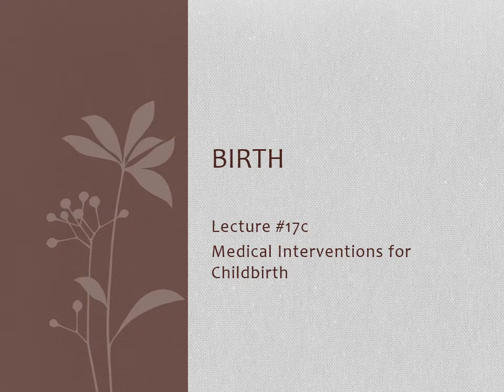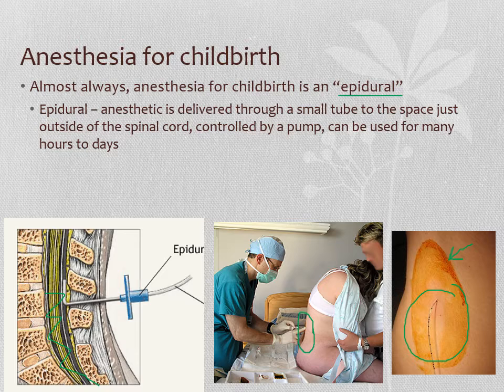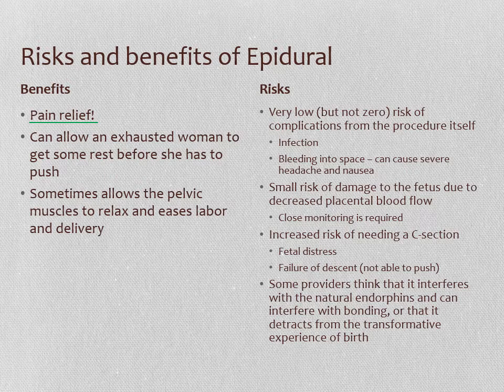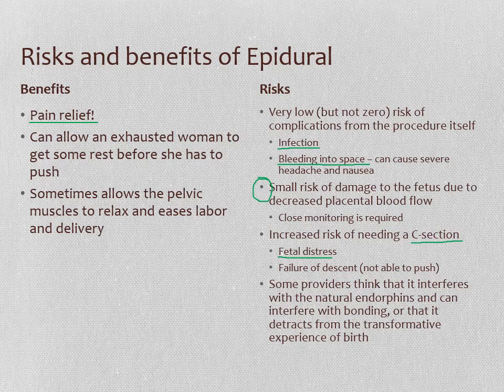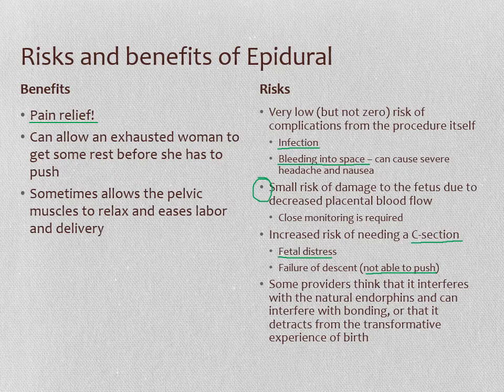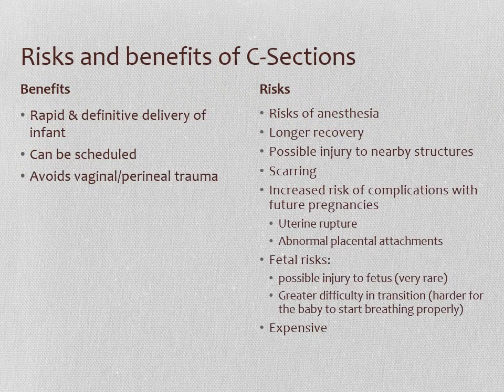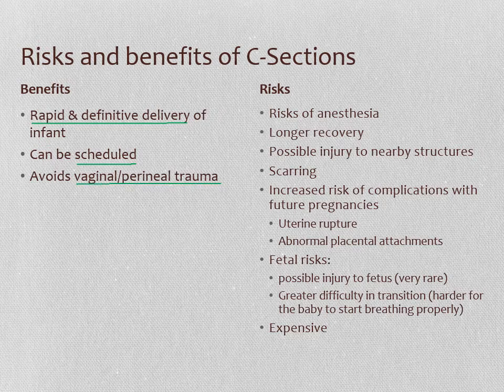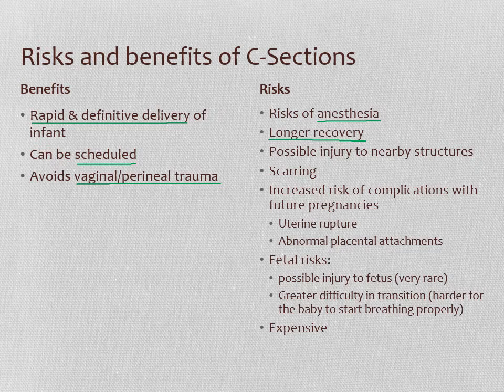2020 HSB Lecture 17c Medical Interventions for Childbirth